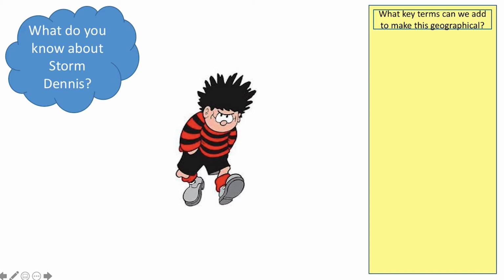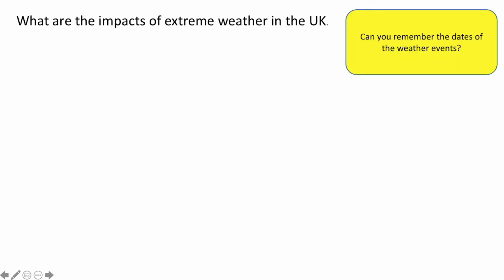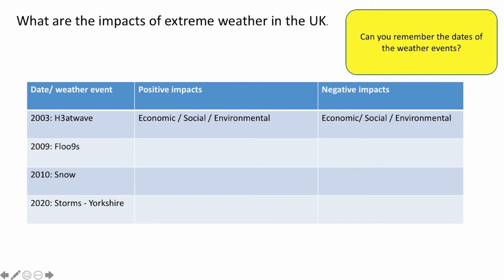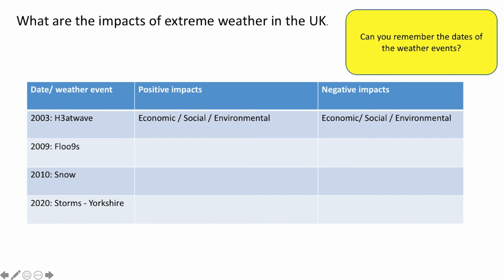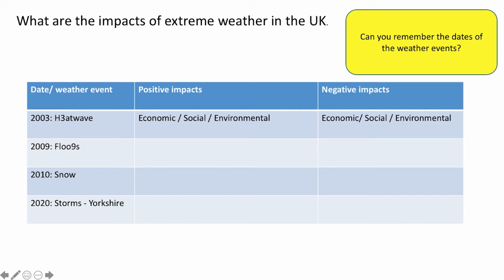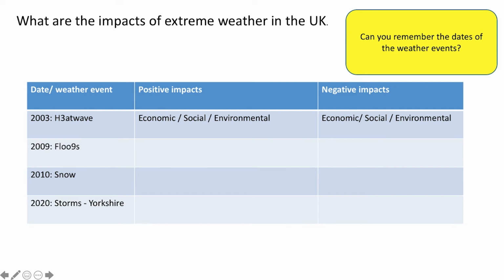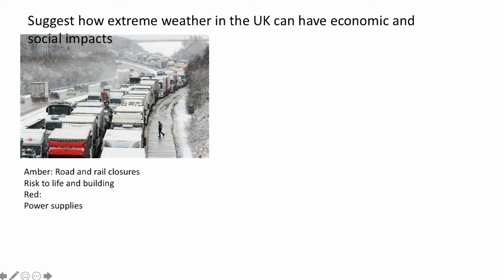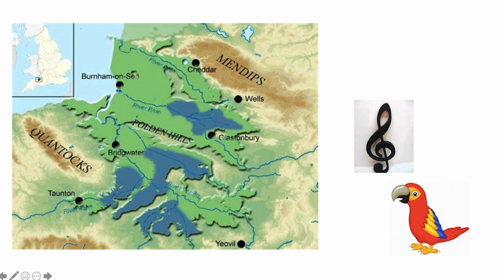Revision Lesson 3 UK Weather Hazards